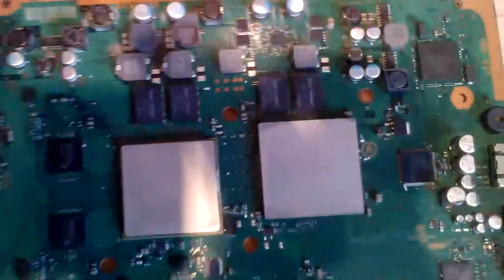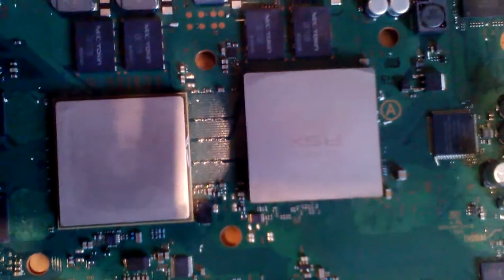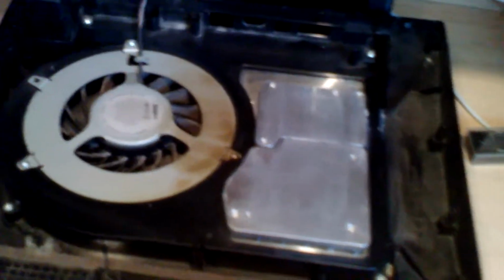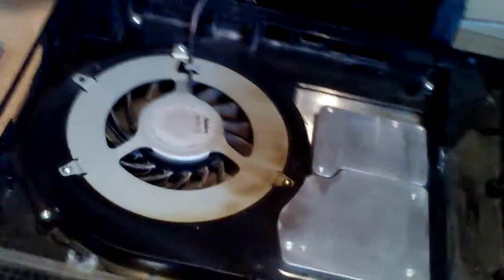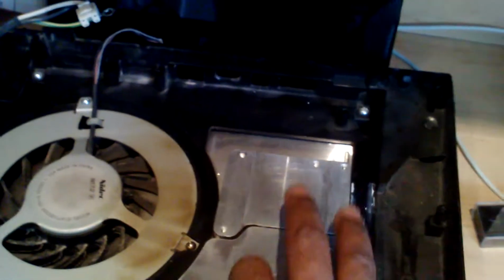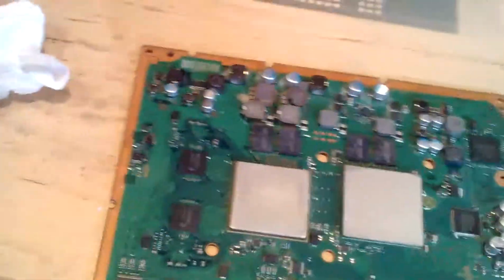fixing ps3 mother board